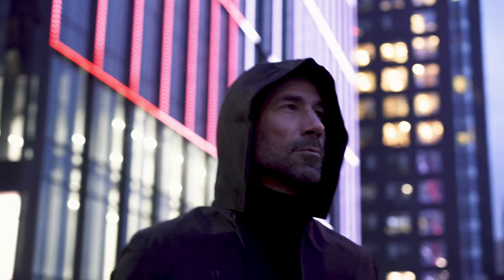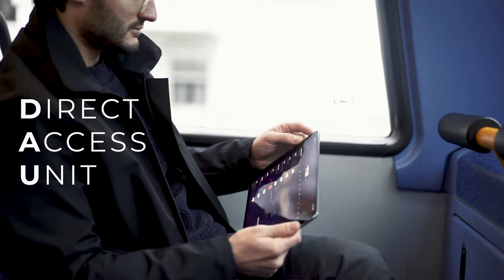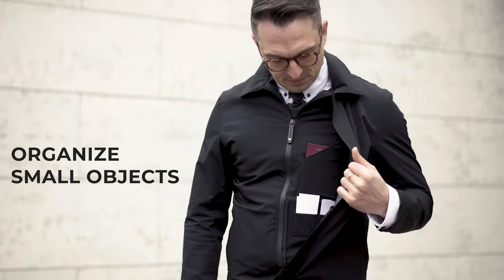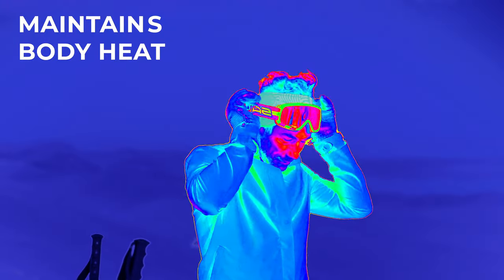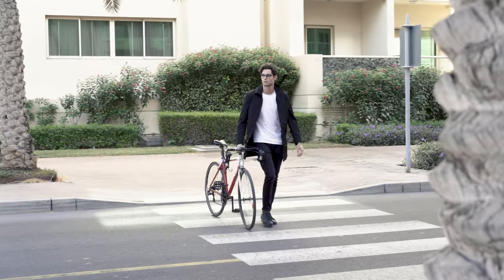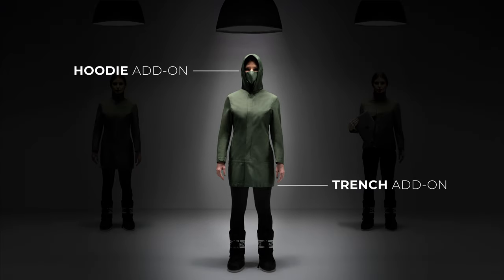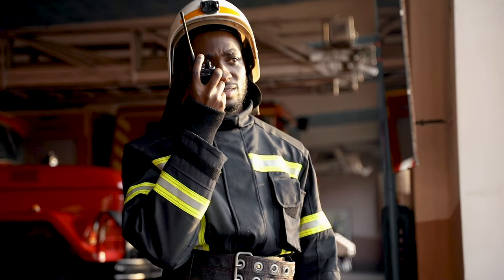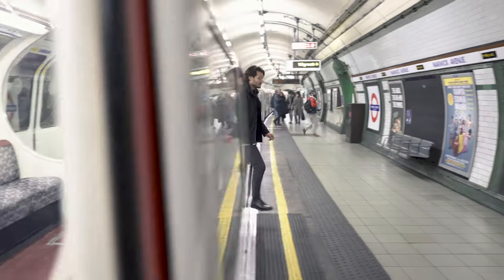DarkHeat Jacket - TAFTAC